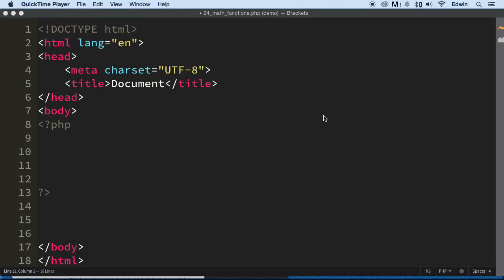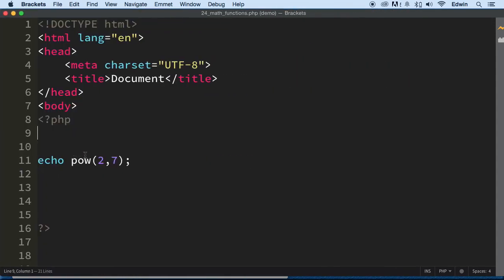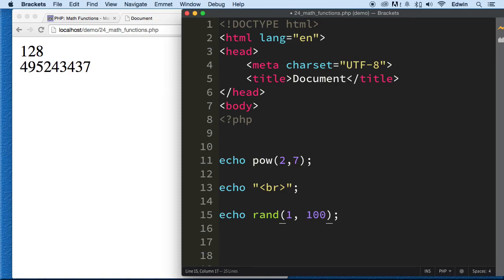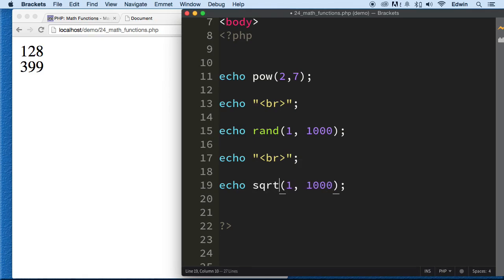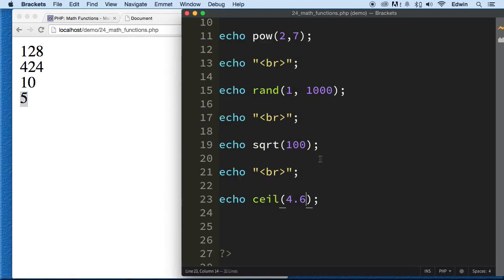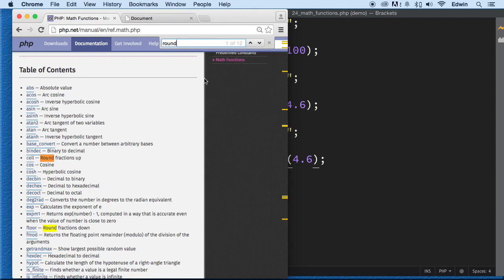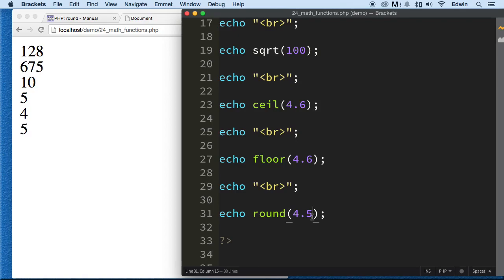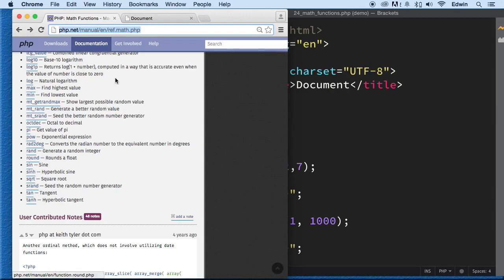027 Math Functions PHP Full Course 2021